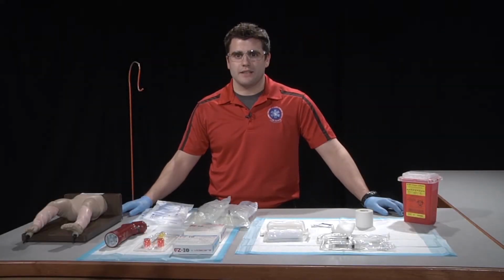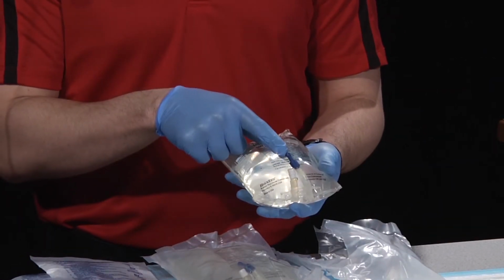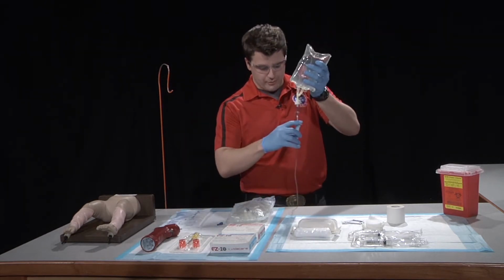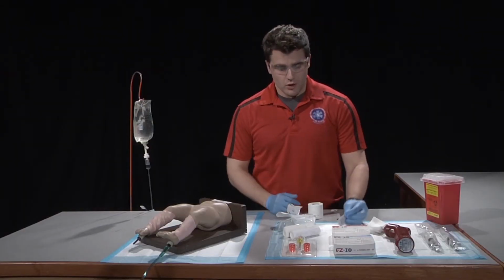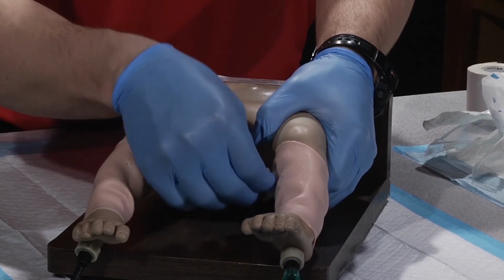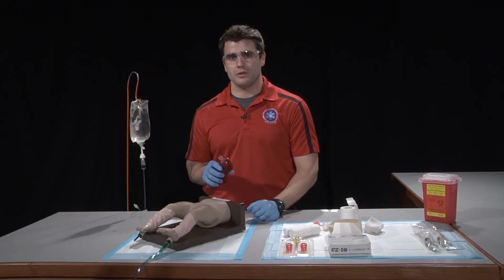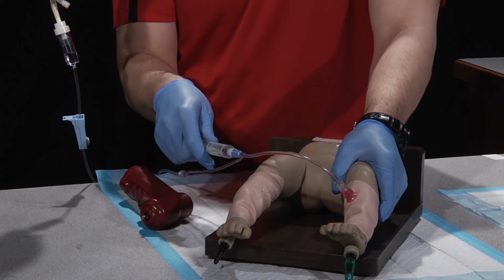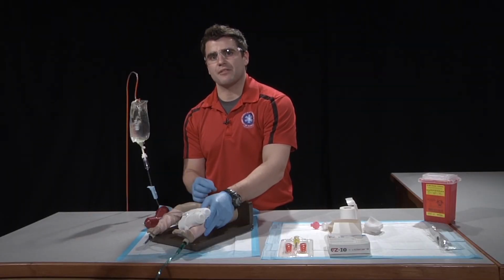How to administer a Intraosseous Infusion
University of Alaska Fairbanks College of Rural and Community Development (UAF CRCD)